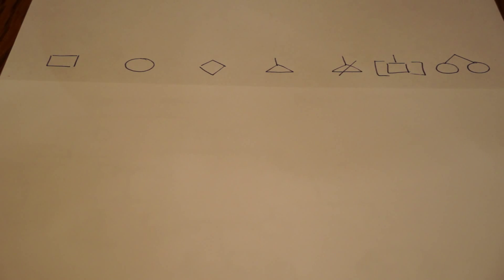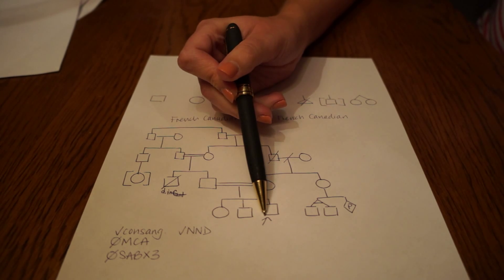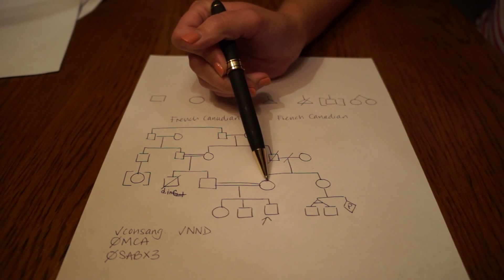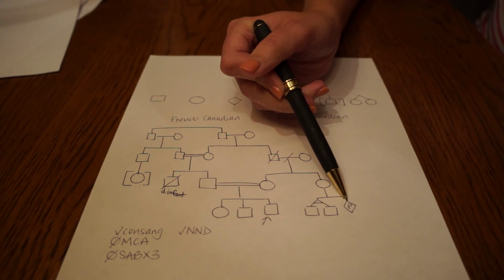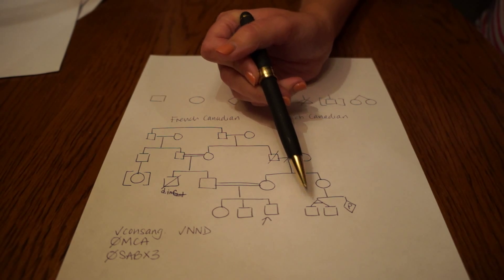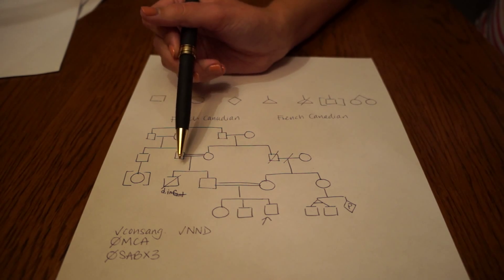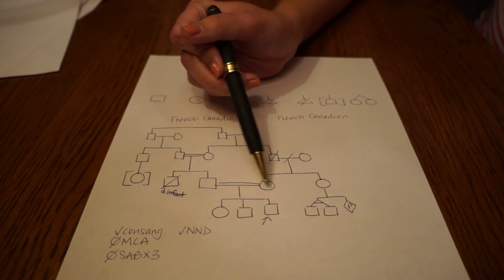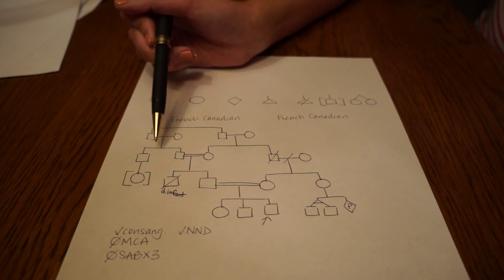How to draw a pedigree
Basic pedigree drawing with case illustration.